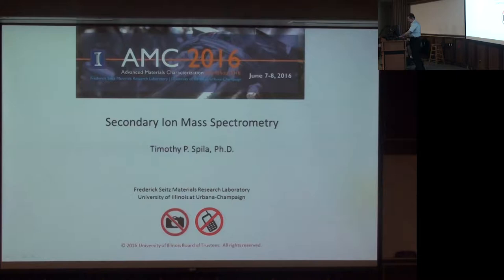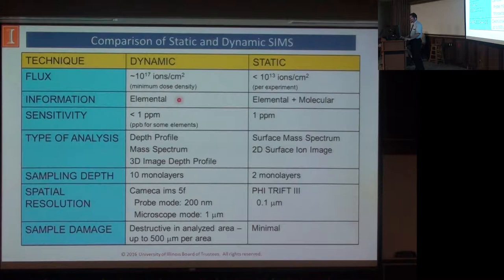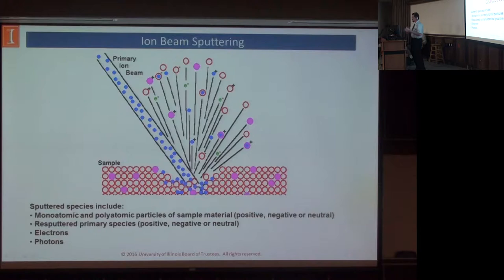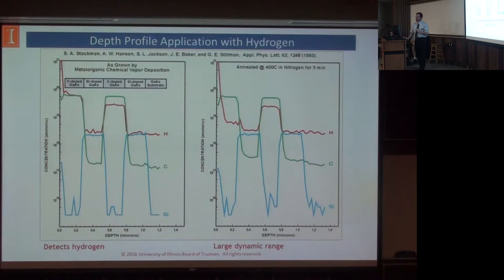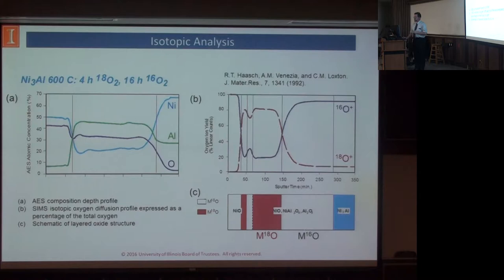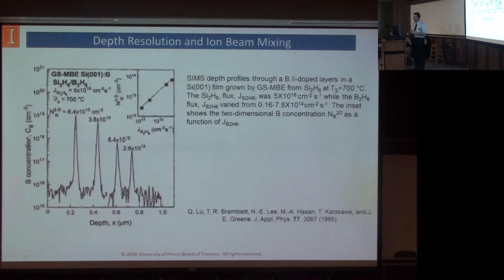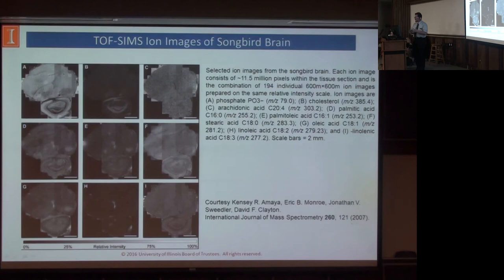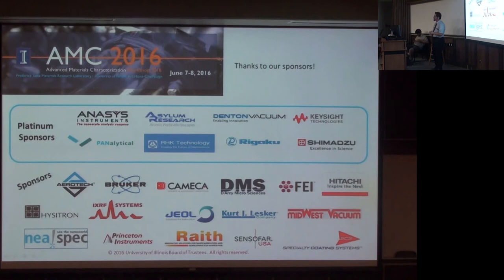Tutorial 10: Secondary Ion Mass Spectrometry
Tim Spila

Advanced Material Characterization Workshop June 7-8 2016
Federick Seitz Materials Research Laboratory, University of Illinois at Urbana Champaign

MidWest Vacuum, Neaspec, Princeton Inst, Raith, Sensofar, Specialty Coating.